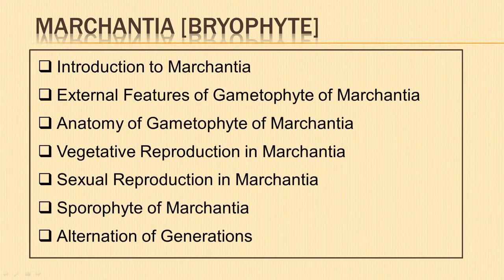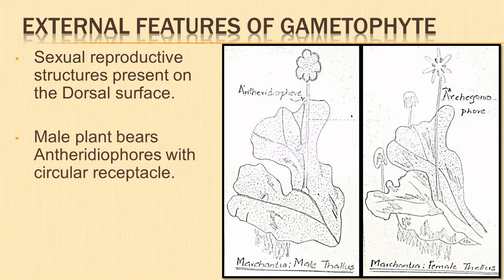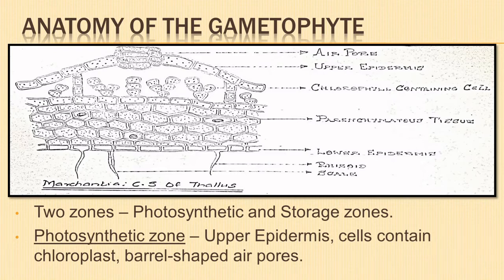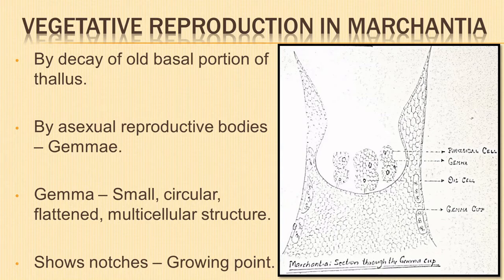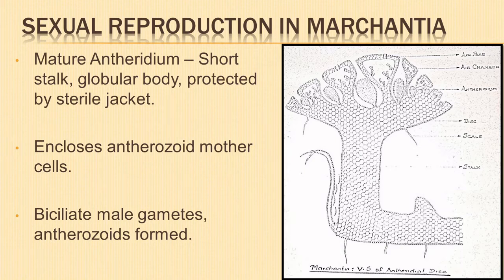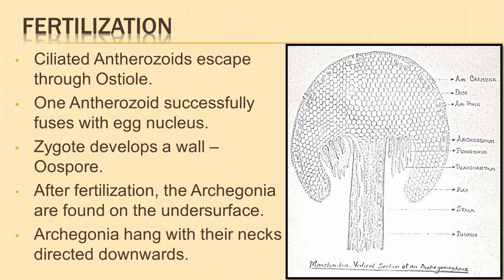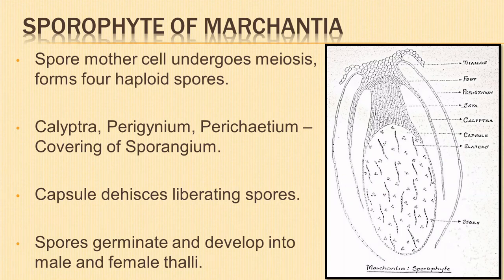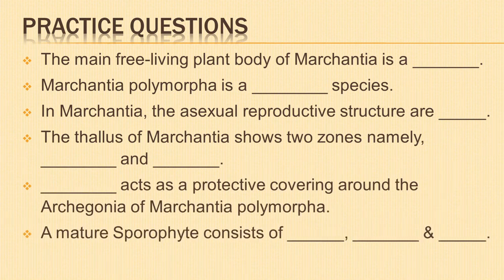Sporophyte and Gametophyte of Marchantia | Bryophyte | Alternation of Generation with Diagram Botany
00:00 Introduction to Marchantia
01:06 External features of Gametophyte of Marchantia [Thalloid, Midrib, Apical Notch. Gemma Cups, Antheridiophores, Archegoniophores, Rhizoids, Scales] explained with the help of diagram
03:28 Anatomy of Gametophyte of Marchantia [Photosynthetic zone, Storage zone] explained with the help of diagram
05:00 Vegetative Reproduction in Marchantia [Gemma Cups] explained with the help of diagram
06:51 Sexual Reproduction in Marchantia [Antheridia, Archegonia, Involucre, Perichaetium, Fertilization, Oospore] explained with the help of diagram
10:17 Sporophyte of Marchantia [Foot, Seta, Capsule, Elaters, Calyptra, Perigynium, Perichaetium] explained with the help of diagram
12:25 Alternation of Generation [Flow Chart]
14:00 Practice Questions